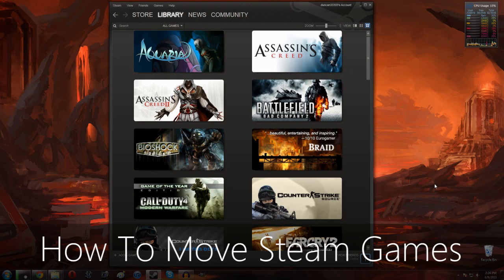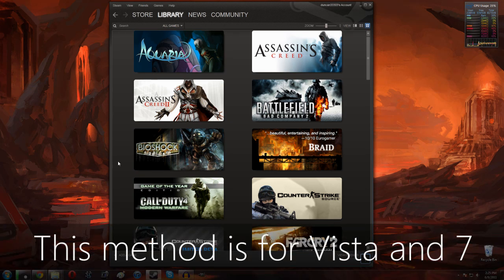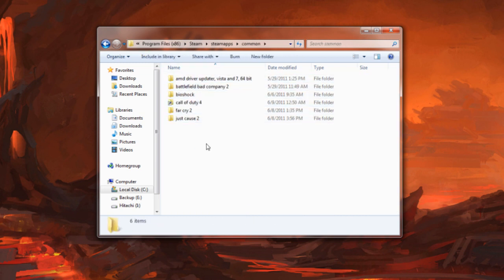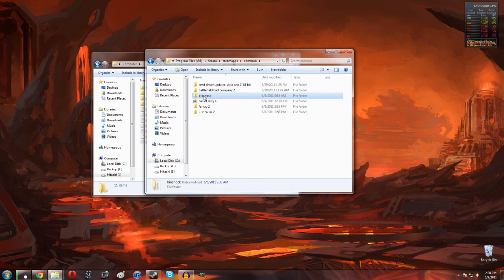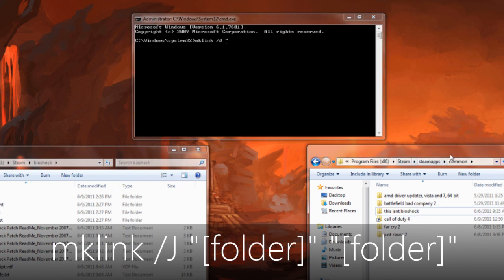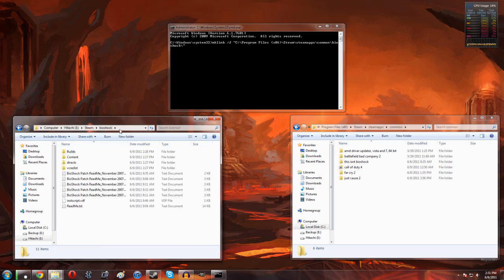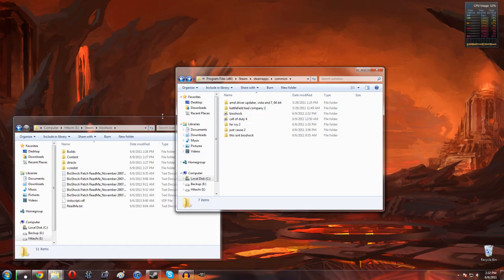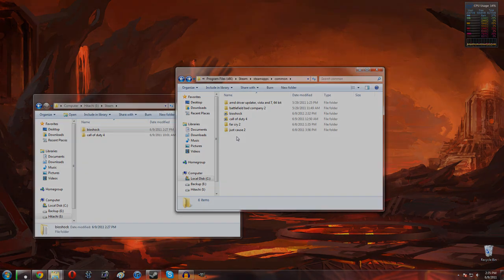How To Move Steam Games (Symlinks)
Enter this in the command line: mklink /J "Name of Steam folder you are creating here" "Name of folder where Steam files are here"

In this video I give a full tutorial on how to move a Steam game from one hard drive to another. You may want to do this for several reasons, perhaps because you are out of space on your main HDD, you want to save space on your SSD or you want to install Steam games on an external hard drive. The method I use for Windows Vista and Windows 7 is called Symlinks or Symbolic Links.